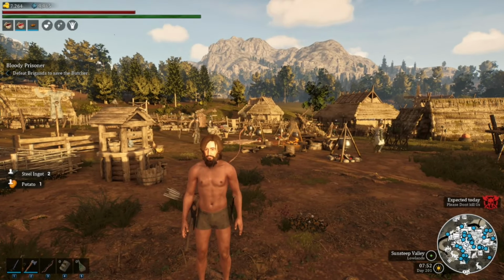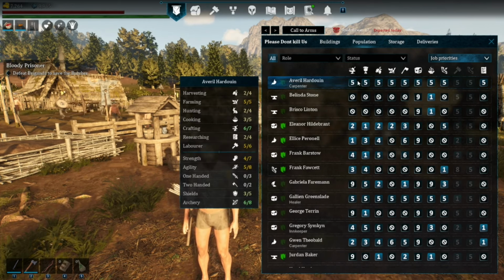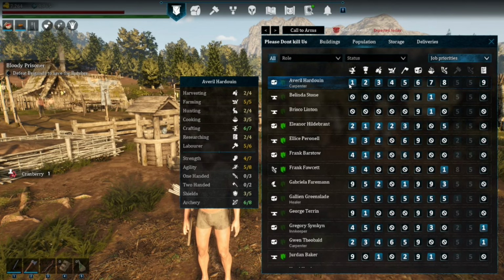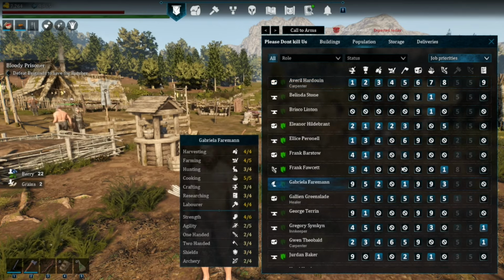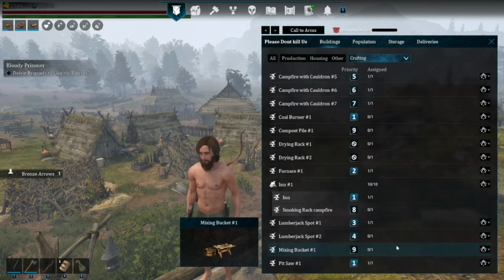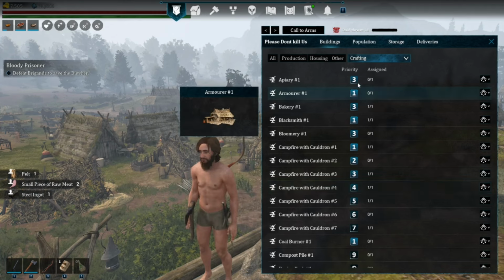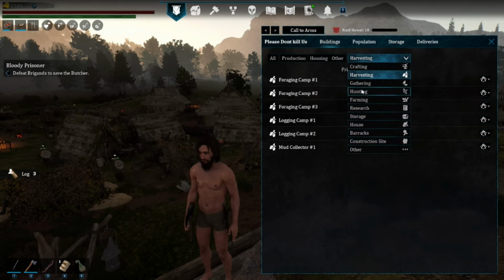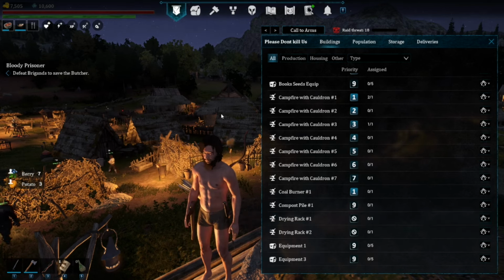BellWright Priorities Complete Beginners Guide - Turn All your villagers into workaholics!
Hi Everyone,
I thought I would share with you my learnings and understanding of the priority system in BellWright to hopefully help make you workers more productive as mine have become.